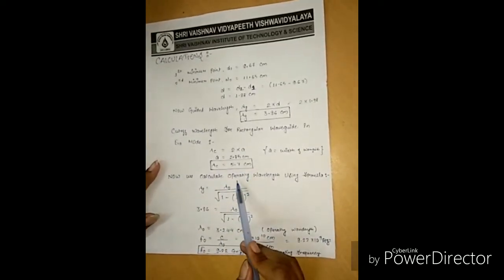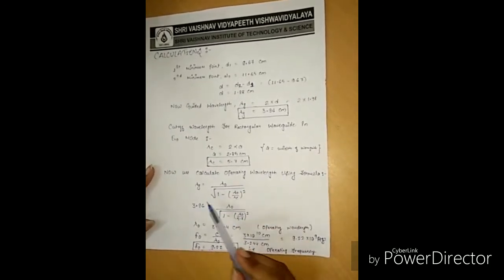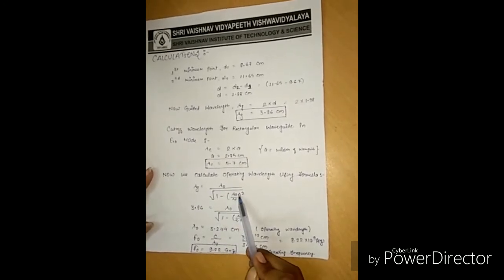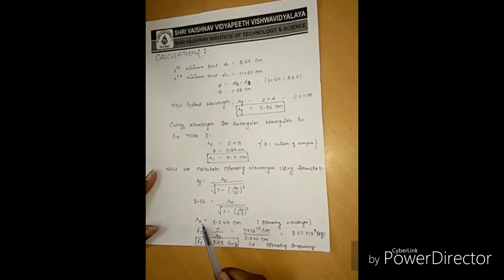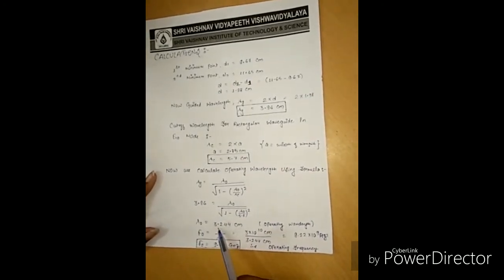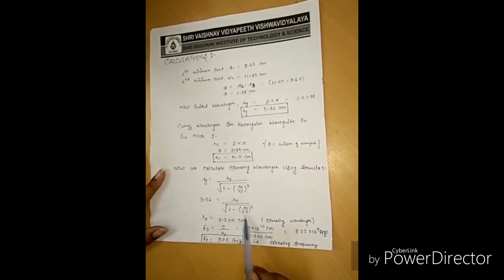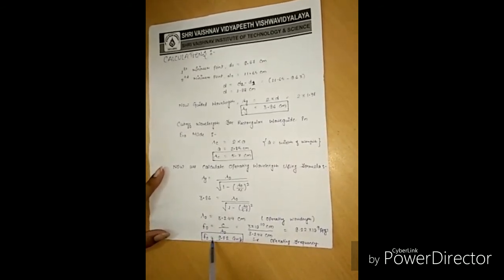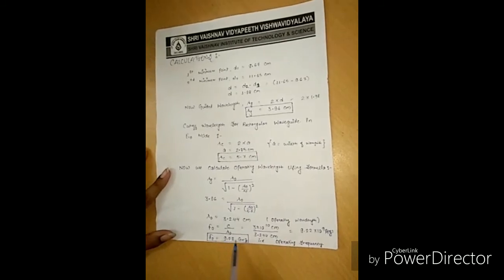Lab Exp: Frequency Measurement on Microwave Test Bench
Students of EC (Batch: 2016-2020) @ SVITS, SVVV, Indore demonstrate procedure to measure frequency on microwave test bench.